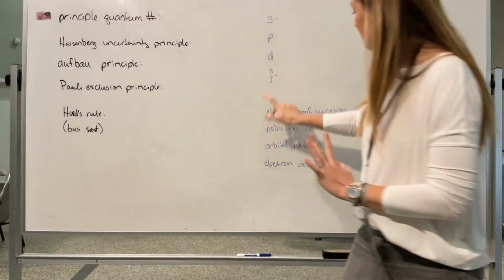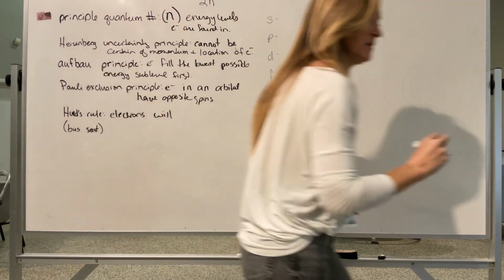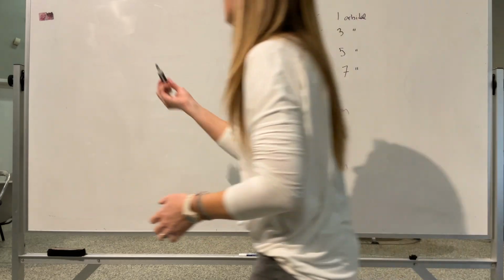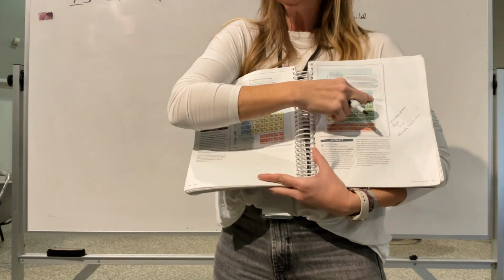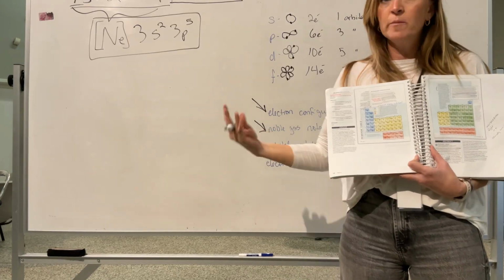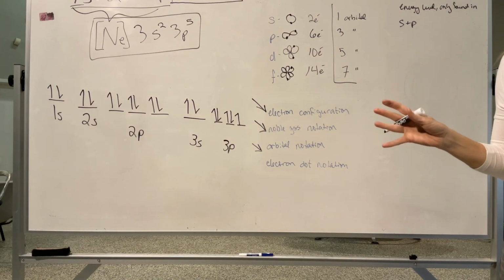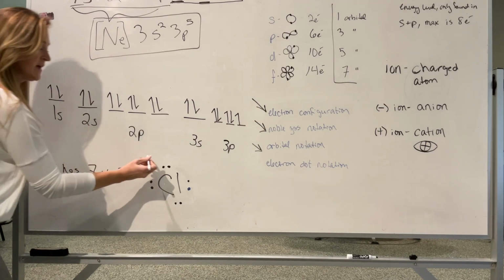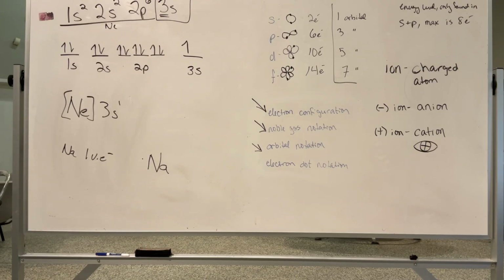10/22 chemistry class 5.2/5.3